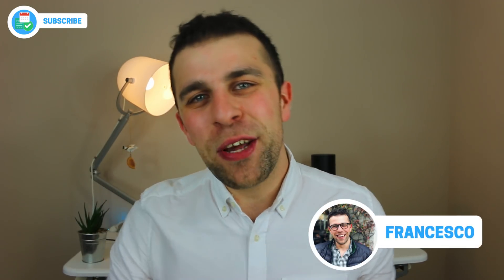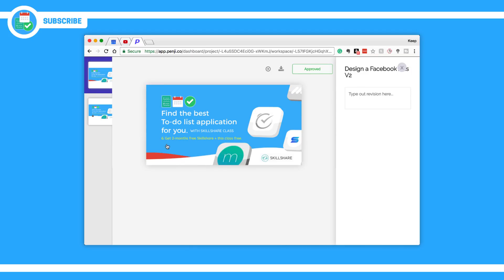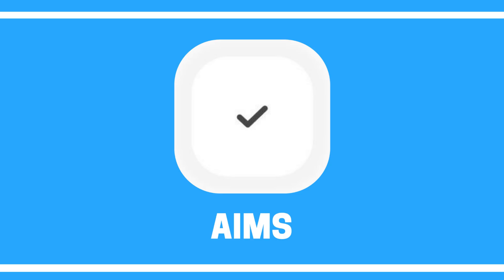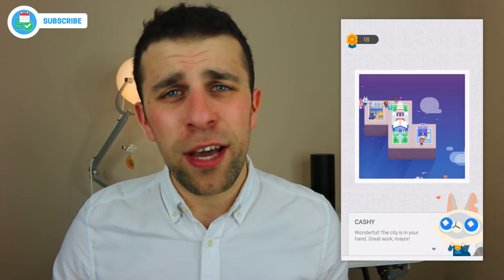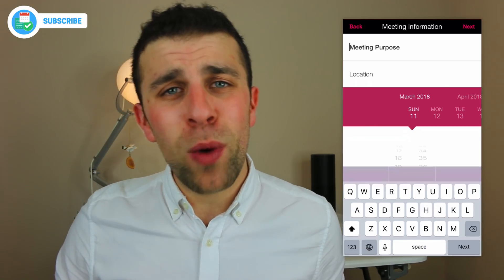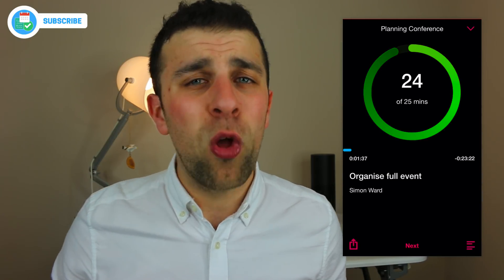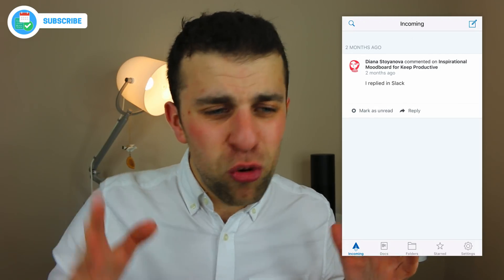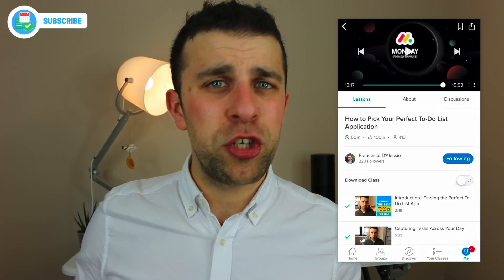Apps of the Month | February Edition for iOS & Android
Stop doing busywork! Try Bento Focus Find the best productivity tools with our Discover a host of apps on iOS and Android for the month of February. A range of finance to productivity, do enjoy!

This month's apps of the month dive into a range of resources that I'm sure you're going to enjoy. The February edition looks into the likes of Fortune City for financial planning and expenditure tracking all the way to MeeTime, a dedicated meeting agenda timer for businesses.

This month's Apps of the Month:

▶ APPS OF THE MONTH w/timestamps:
1:54 - Aims for iOS — For tracking goals + tools
2:35 - Fortune City — For Finance Tracking: (iOS and Android)
3:30 - MeeTime Timer - Agenda for Meetings, with Timer (iOS)
4:32 - Castro 2 - Triage your Podcasts (iOS) ($4.99)
5:10 - Paper by Dropbox — Effective team docs (iOS and Android)
5:47 - Skillshare — For on the go learning (iOS and Android)

Go away and download them and let me know your thoughts!
Back in late March for this one!

// VIDEO DETAILS

We’re continually growing an evolving towards the mission of being supportive to your every day productivity.